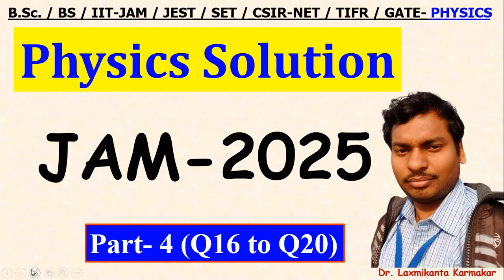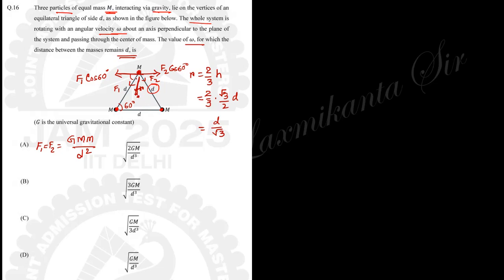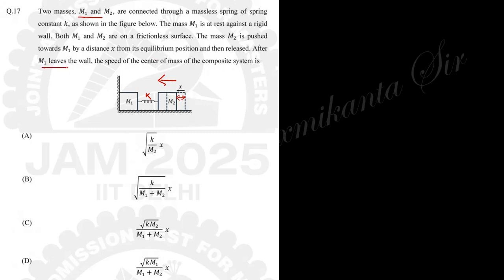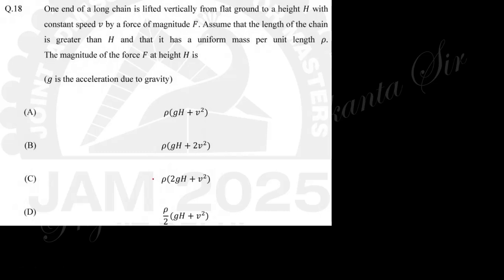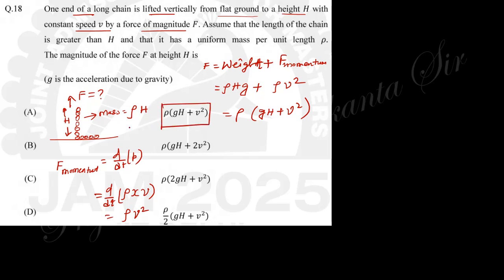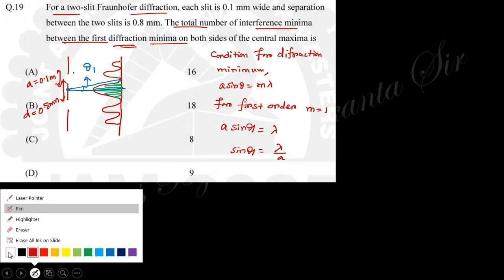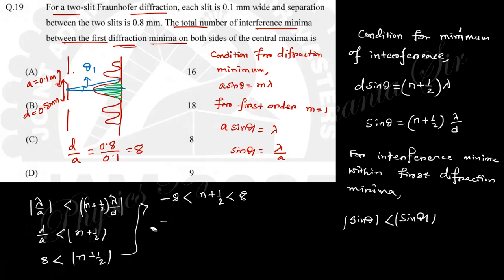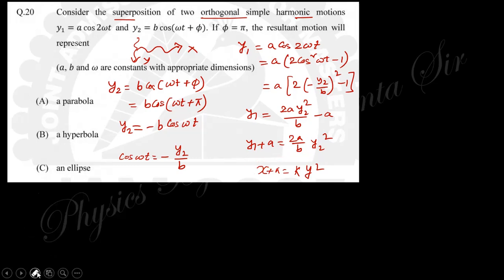2025-IIT-JAM=Part-4 (Q16-20)_Physics PYQs Solution by LK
Hi, here we discuses the IIT-JAM previous year question with solution of in detail.